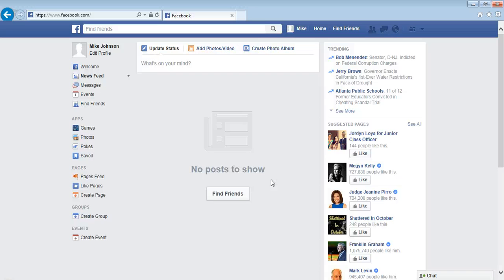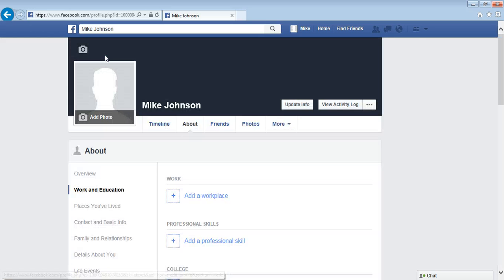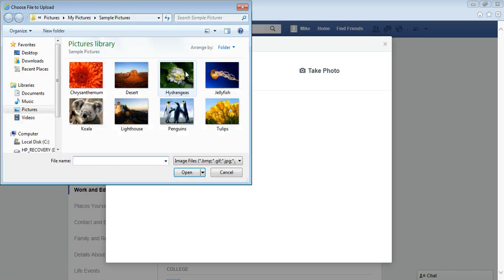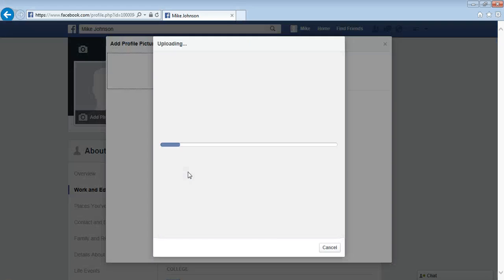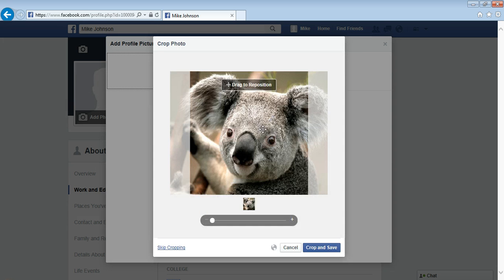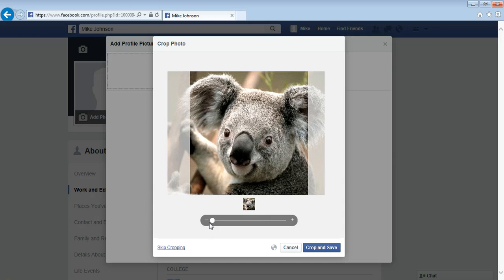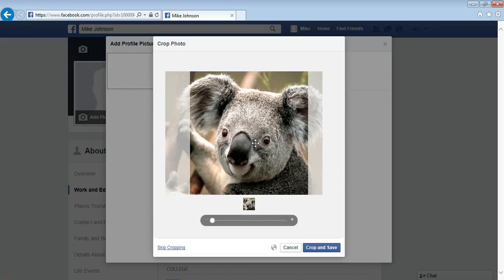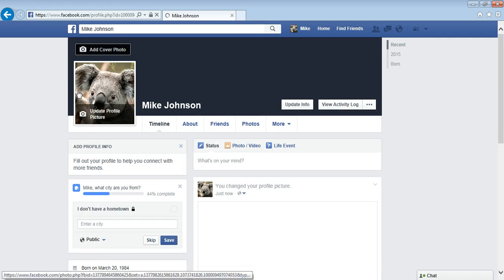Facebook 101: Uploading a profile picture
Here we show you how to upload your profile photo on your new account on Facebook.